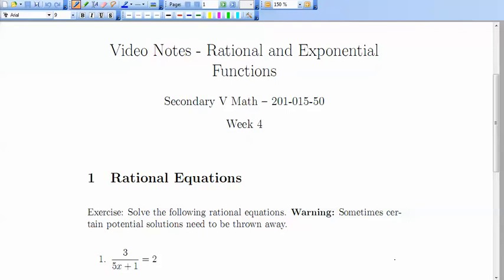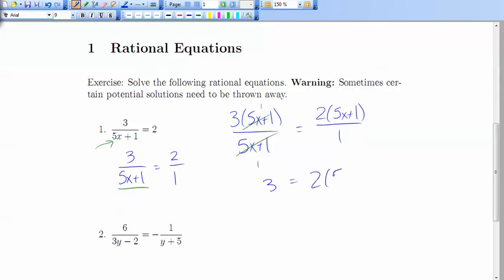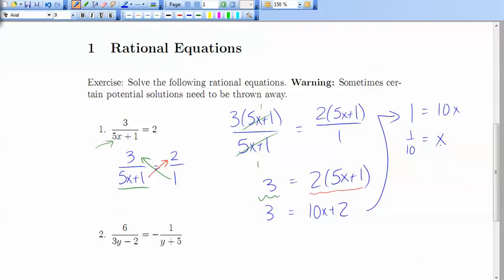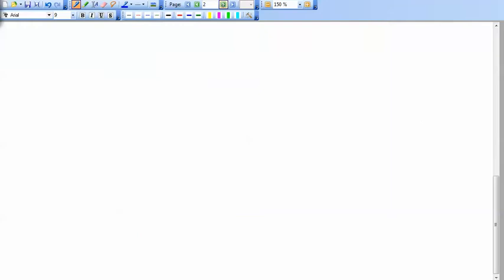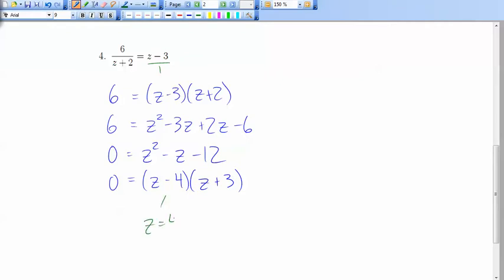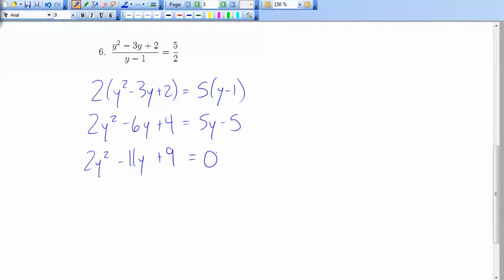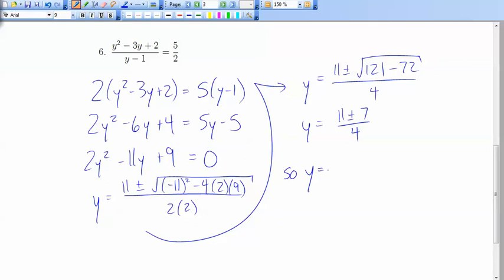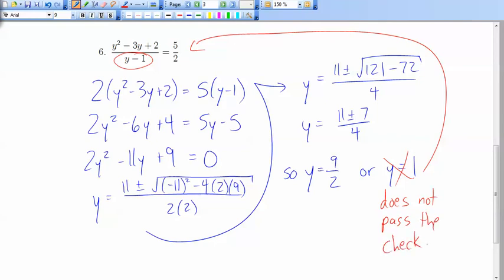Rational Equations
We solve rational equations through cross-multiplication.